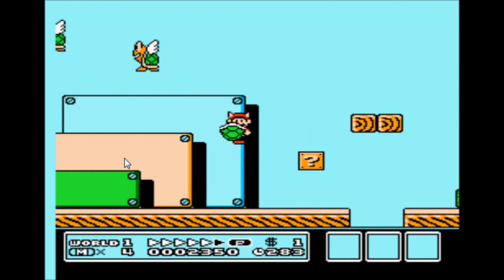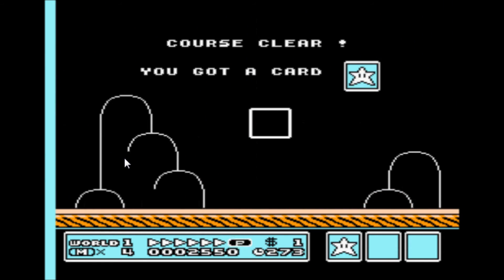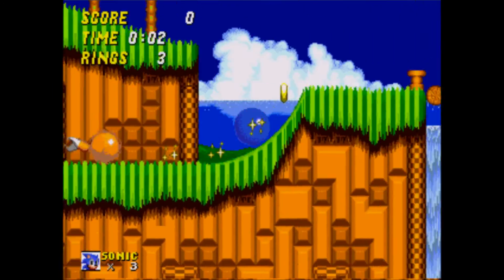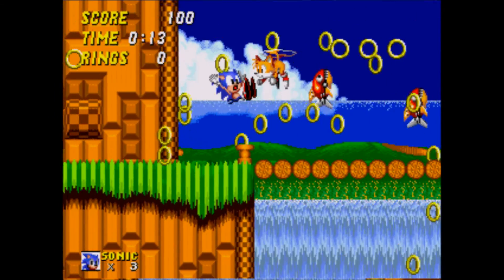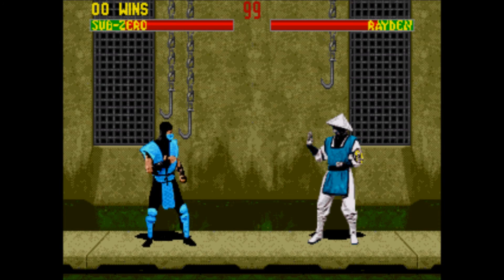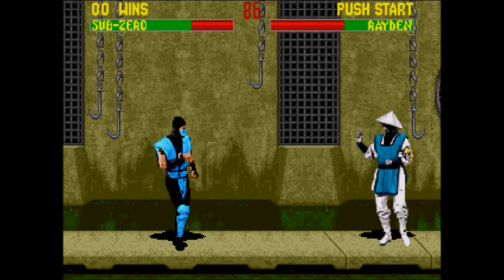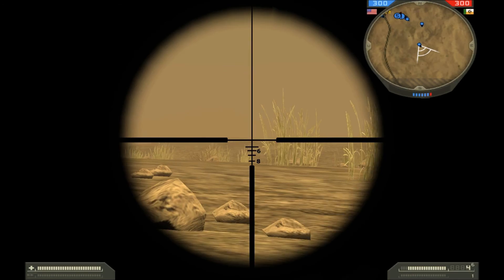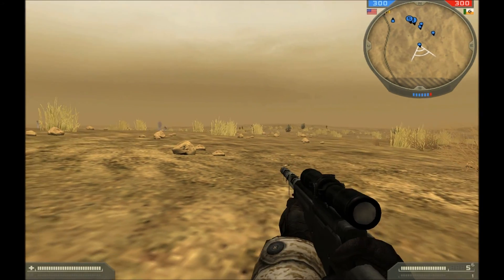Creating Your Own Eve Online Bot in C++ Part 1: Philosophy of Game Automation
This is the first in a series of videos that will show you the basics of how to create your own automated multipurpose bot for Eve Online. This First videos is dedicated the The Philosophy of Game Automation. I found this important to show people why automating certain gaming processes can enhance your gaming experience.